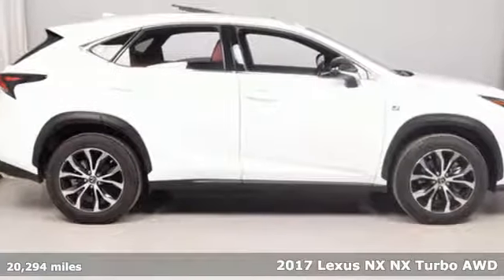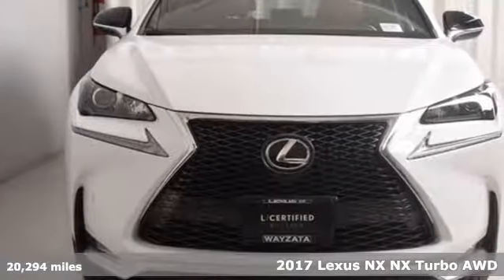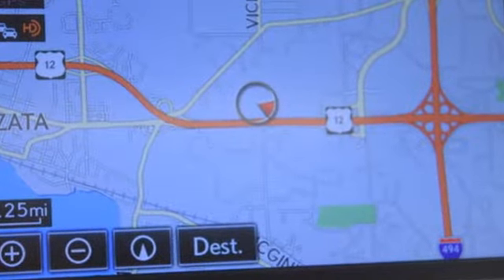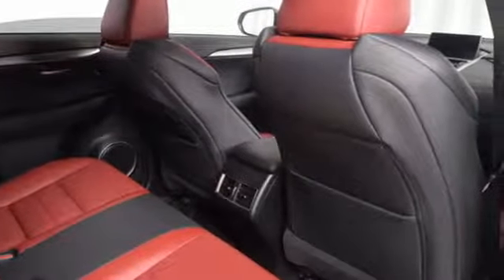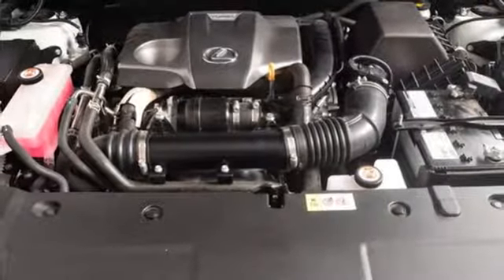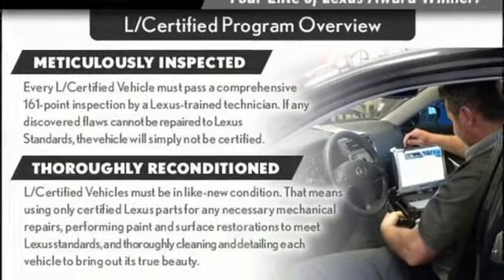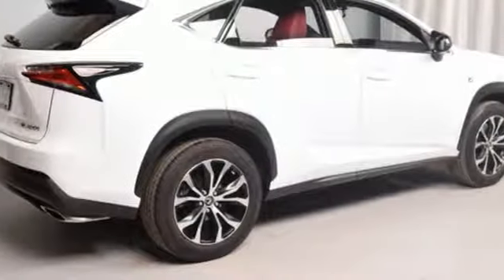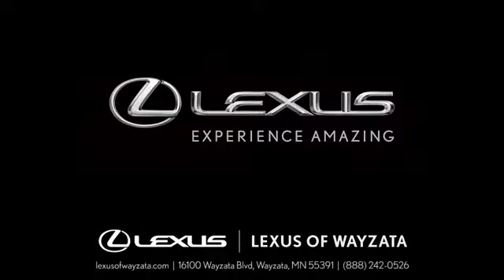Used 2017 Lexus NX Minneapolis, Minnetonka, MN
Year: 2017
Make: Lexus
Model: NX
Trim: NX Turbo AWD
Engine: L 4 Cyl.
Transmission: Automatic
Color: WHITE
Interior: RED
Mileage: 20294
Stock #: 22786P
VIN: JTJBARBZ6H2113907

Sunday Closed
Address:
16100 Wayzata Blvd